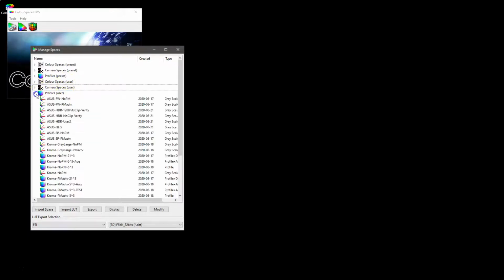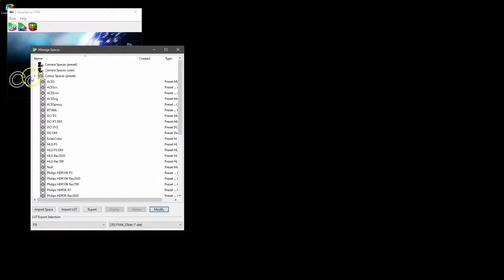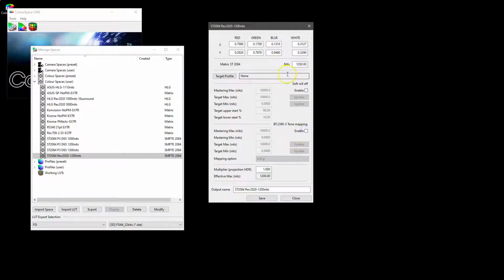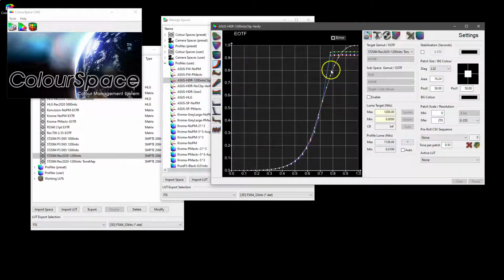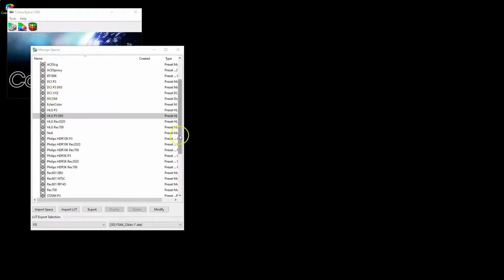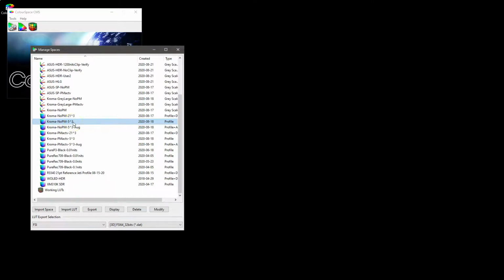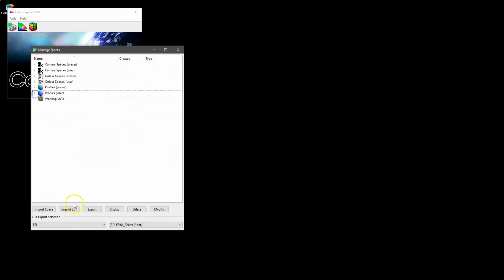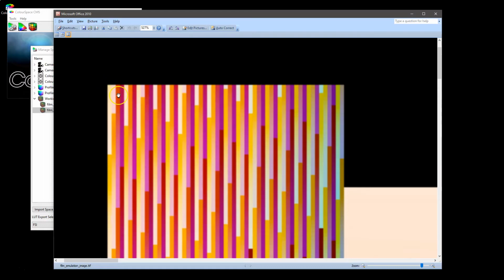05 ColourSpace Manage Spaces Menu